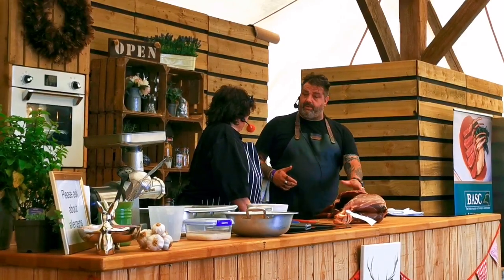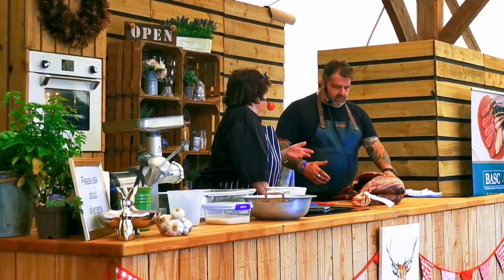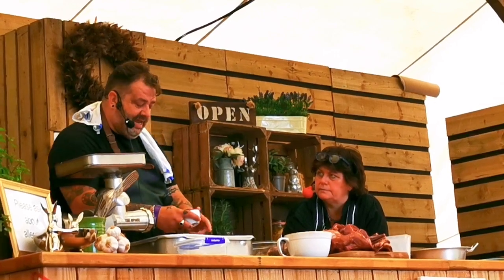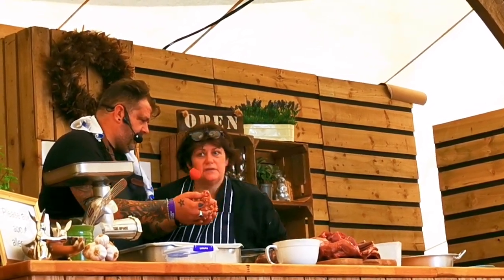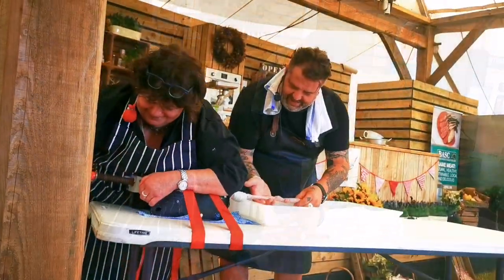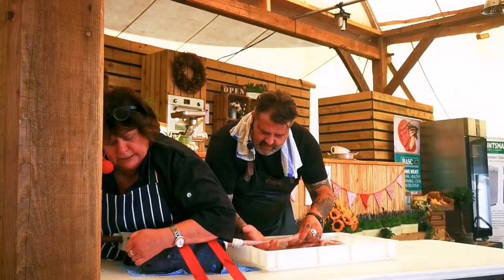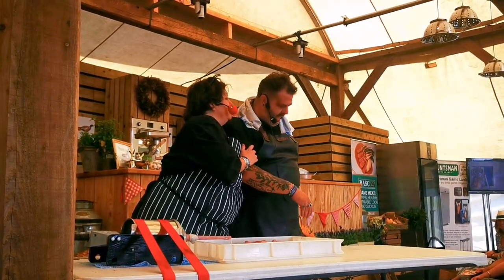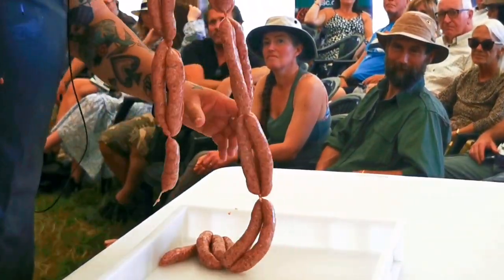Venison Sausage Making Masterclass. Live Demo. At The Game Fair, Ragley Hall 2022.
Had a great day at this years Game Fair @ Ragley Hall. The Game Fair is the uks biggest show dedicated to everything field sports related and beyond and draws huge crowds of like minded people...
I had at great crowd at the BASC wild food theatre, showing how to breakdown a Roe and then turning the trim into wonderful Venison sausages.
Man, it was hot in the tent thou but I had a full house. I was joined on stage by the inimitable Chef Rachel Green who was up for anything, we had the crowds rolling in the Isles with our shen...
I have never seen a plate of sausages dissappear so fast, as the willing crowd came up to sample them hoovered up in record time. All in all a truly memorable day was had. Enjoy...